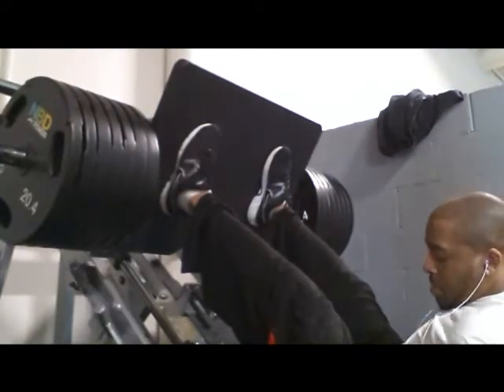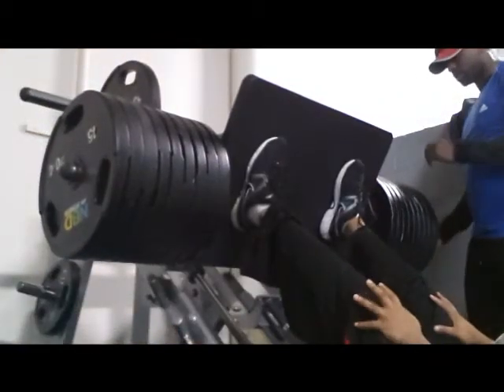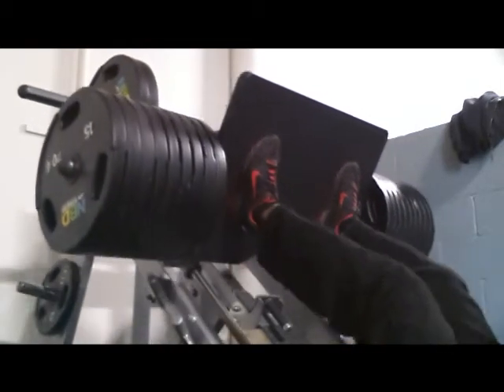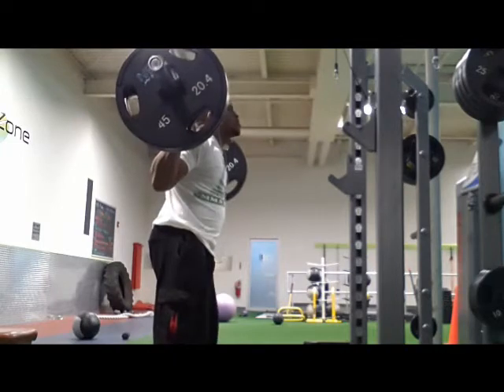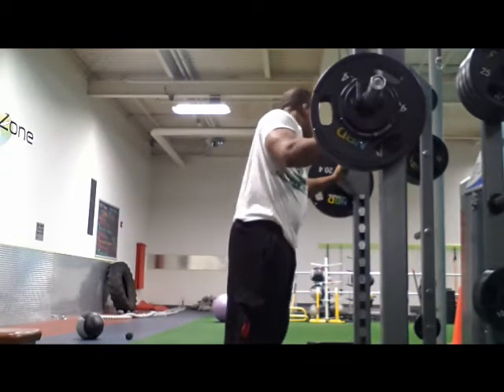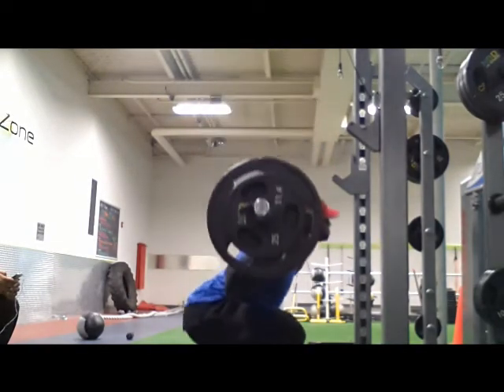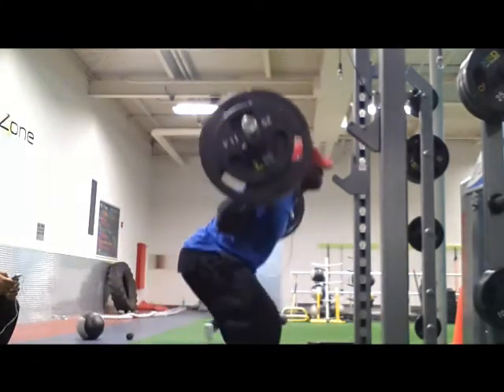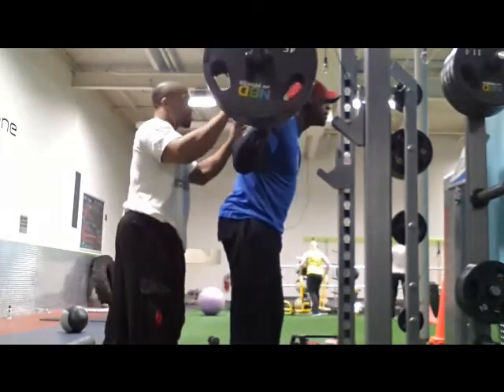Dreambodyz AnimalB squat with lood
leg day quick but effective had an hour